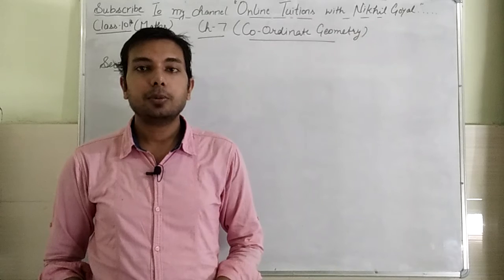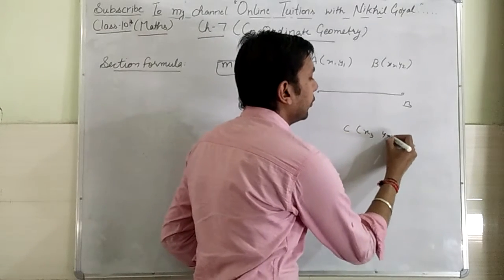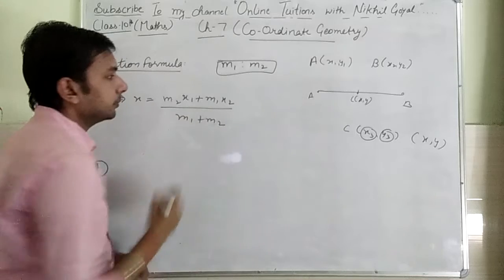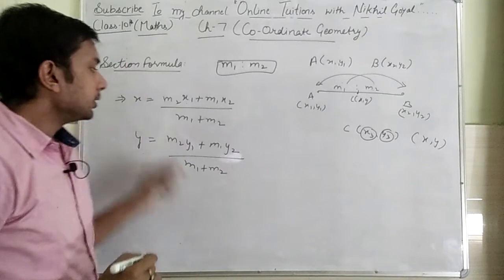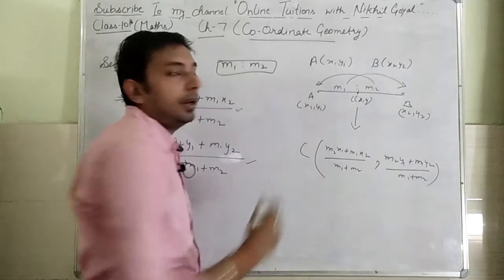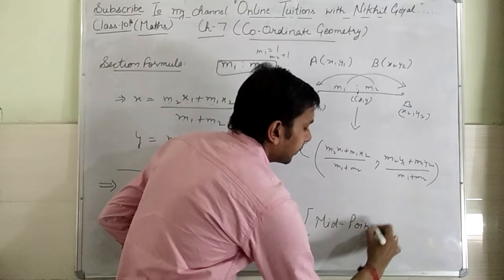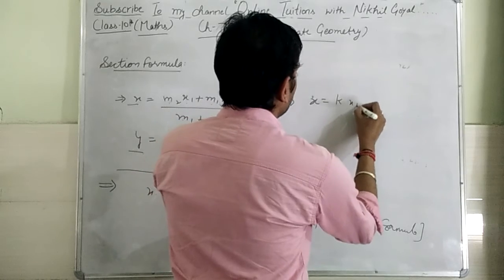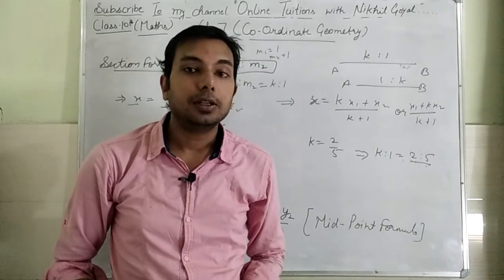Class 10th Chapter 7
NCERT Basic introduction